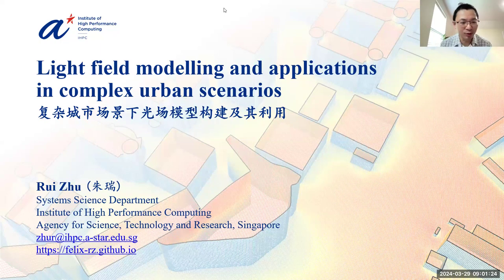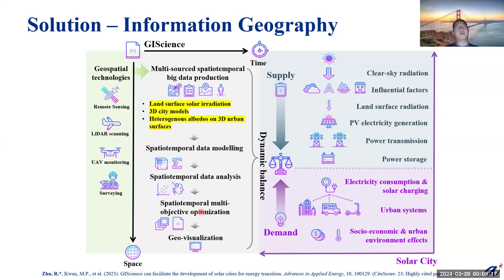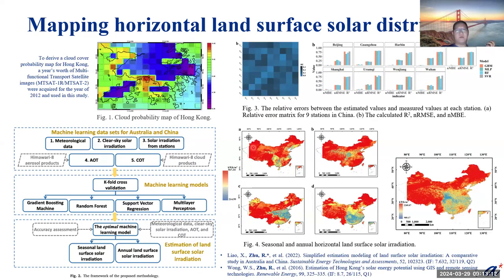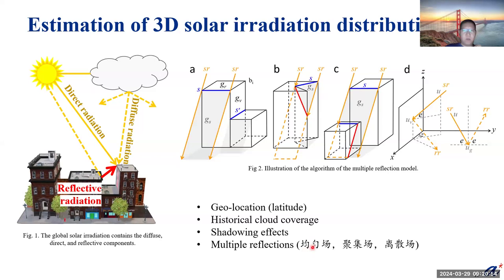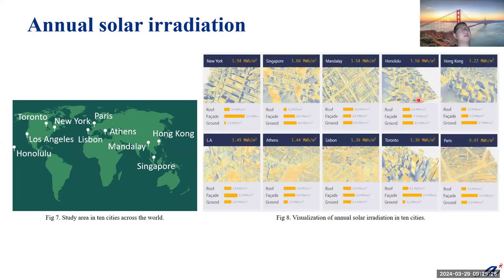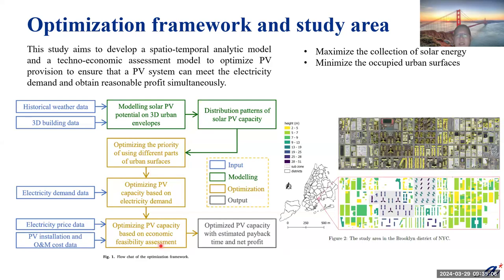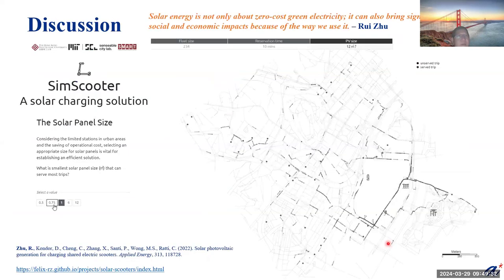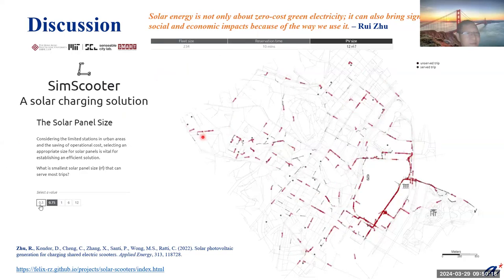CPGIS Educational Webinar Series 2024: Dr. Rui Zhu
Guest Speaker: Dr. Rui Zhu

Title: Light field modelling and applications in complex urban scenarios

Abstract: Growing concerns on climate change are driving emerging exploration of renewable energy transition, and it has been acknowledged that effectively penetrating renewable energy into urban systems plays a key role in facilitating this transition process. However, the uncertainty in renewable energy supply and the flexibility in energy demand at fine spatiotemporal resolutions significantly hinders a dynamic balance between the two, which has drawn great attention from science and engineering. To address this challenge, in this talk, I will introduce an advanced model to estimate global solar radiation distribution on 3D urban surfaces, present spatiotemporal analytic methods for planning PV modules in urban areas to meet real electricity demand, and design adaptive and scalable solar PV charging solutions for electric vehicles and scooters. Future studies regarding night light-field modelling will be discussed.

Bio: Dr. Zhu is a Senior Scientist at the Institute of High Performance Computing, A*STAR, Singapore. Before that, Zhu was a Research Assistant Professor at The Hong Kong Polytechnic University and a Postdoctoral Associate at MIT Senseable City Laboratory. Zhu’s study focused on GIScience, Urban Informatics, and Solar Energy with more than 70 SCI papers published in journals such as IJGIS, TGIS, The Innovation, Science Bulletin, and Applied Energy. Zhu is an Associate Editor of Springer Nature Computer Science, Editor of Big Earth Data, and Young Editor of The Innovation and Advances in Applied Energy. He is also the PI/Co-I for several research grants, and Board of Director member of CPGIS. Zhu was the awardee of Geospatial World 50 Rising Stars 2024, and his study has been reported by Singapore TV, Lianhe Zaobao, and MIT News.